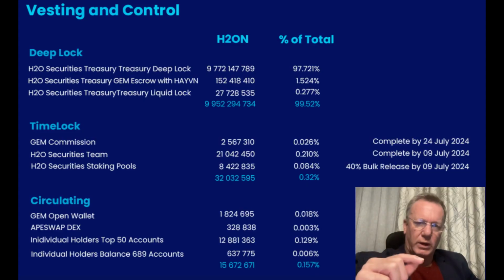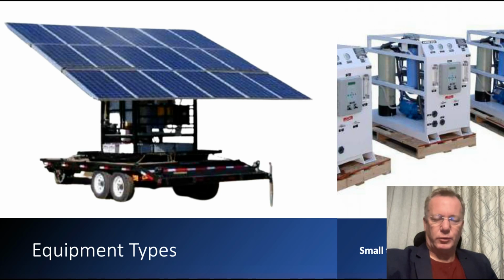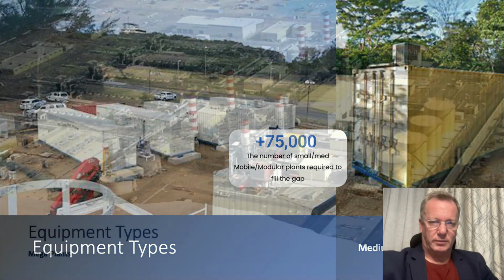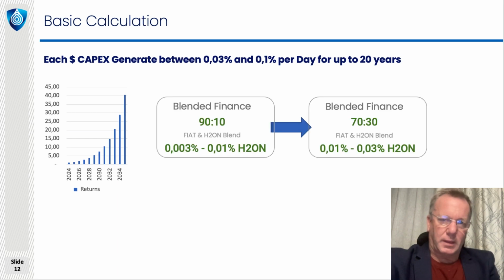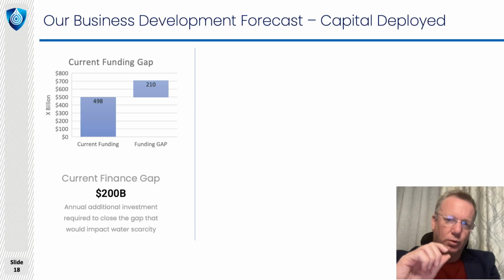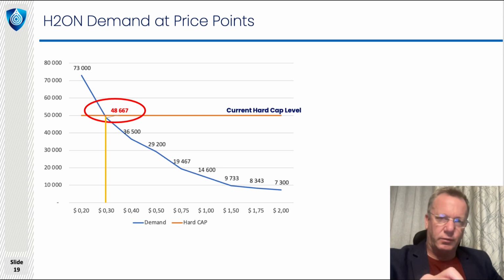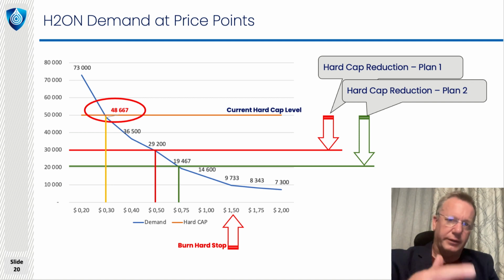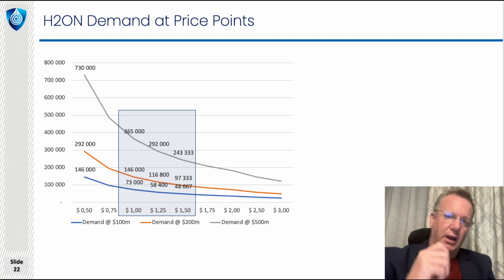H2O Securities Tokenomics 19-04-2023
CEO Julius Steyn explains and discusses the tokenomics